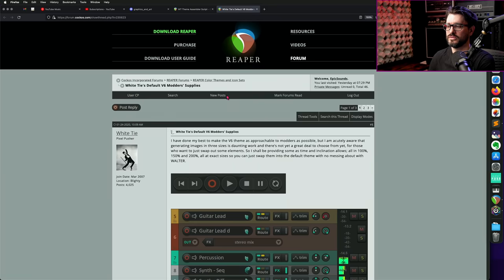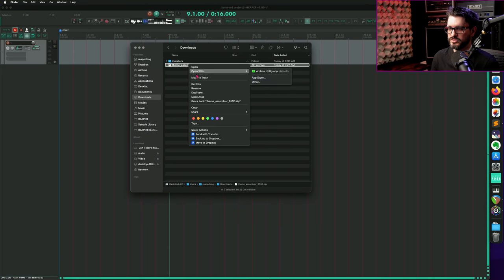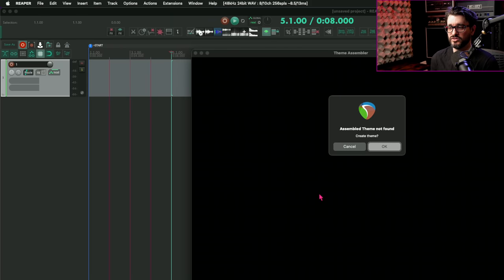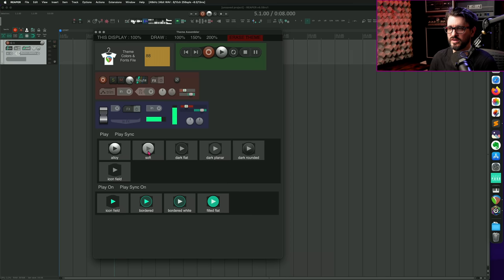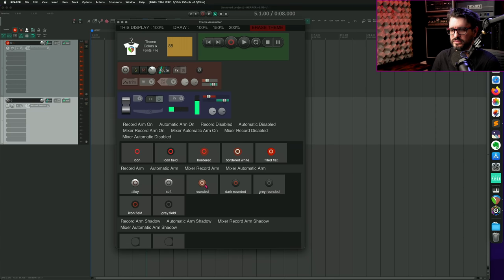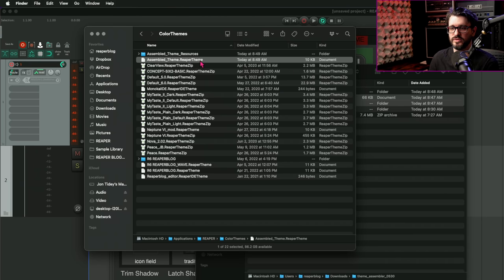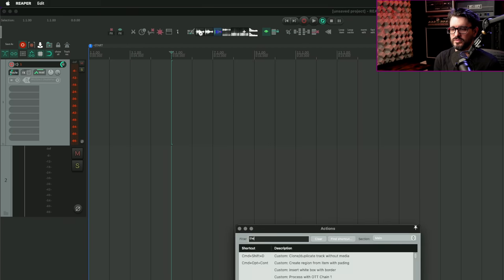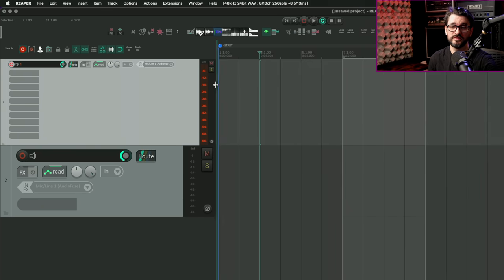Customizing the REAPER 6 theme just got a lot easier!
White Tie just released the WT Theme Assembler script which now makes it super easy to swap out the images used in the Default 6 theme.

No coding or image editing is required, just open the script and click around to instantly try out different sets of image files to use in the theme.

Note - This creates a new custom theme, and cannot be used to modify other themes.

Huge thanks to White Tie for making this easy to use tool.